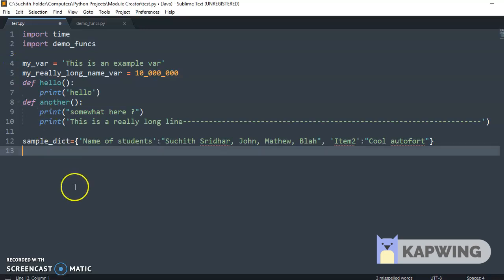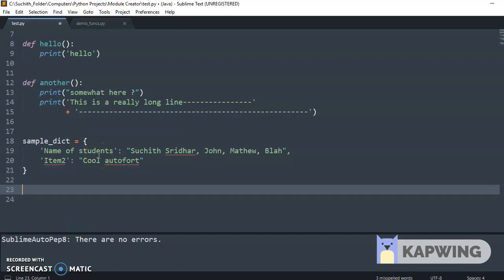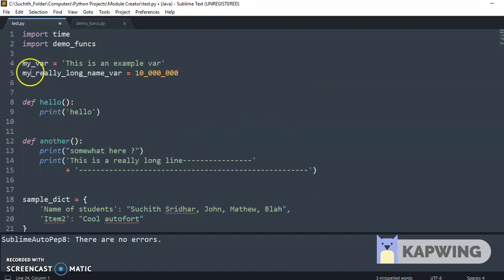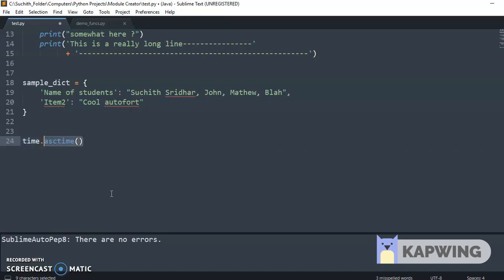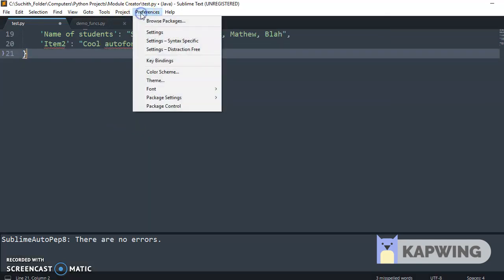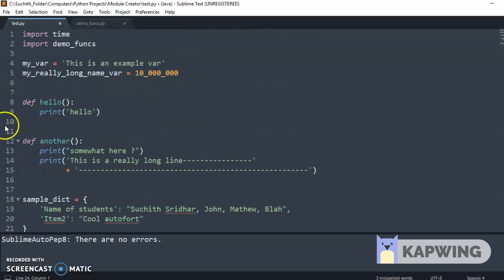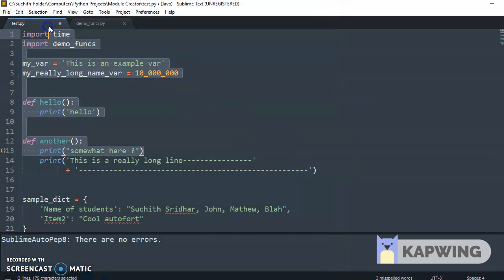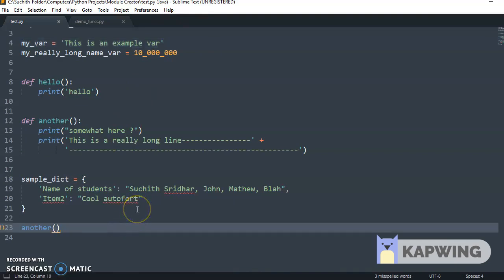Why Not IDLE ? (Sublime Text Short demo)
Why should you be using a better IDE than IDLE when programming in python. I suggest after watching this video you do more research on the editor you want to use to code.